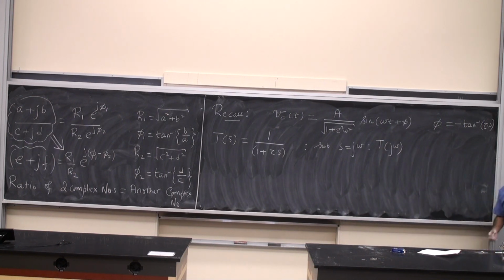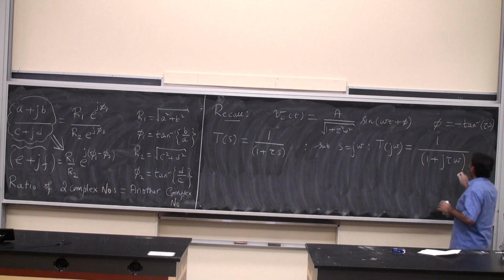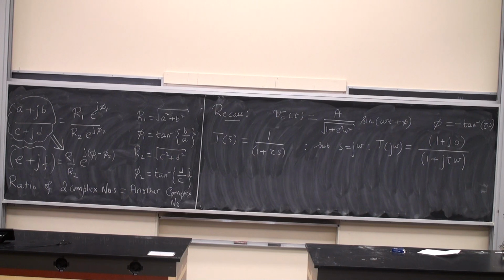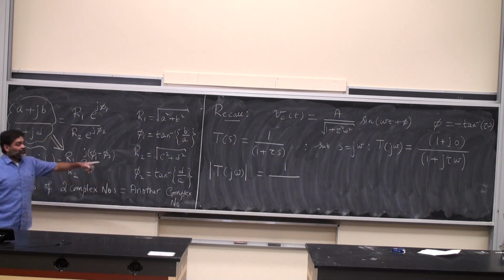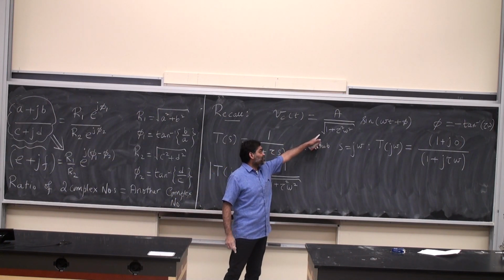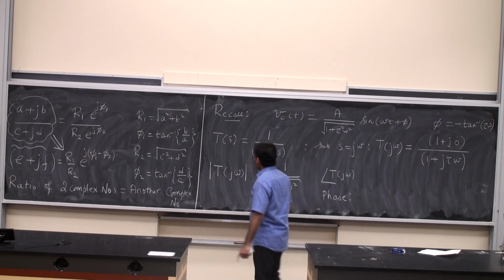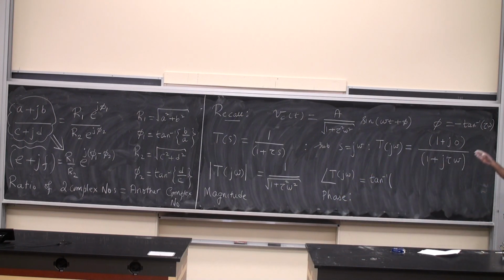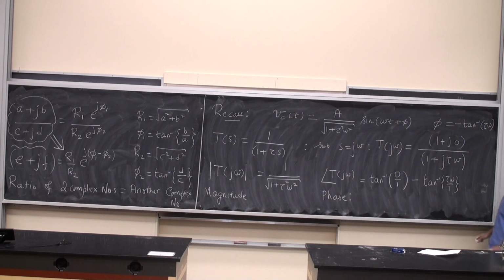ME 3260 Lecture 34 (11/14/22), Part 2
Circuit analysis using impedance blocks, harmonic analysis